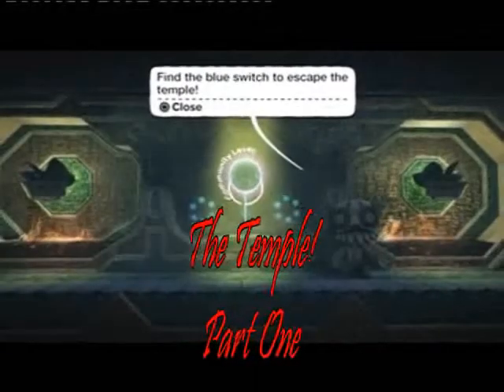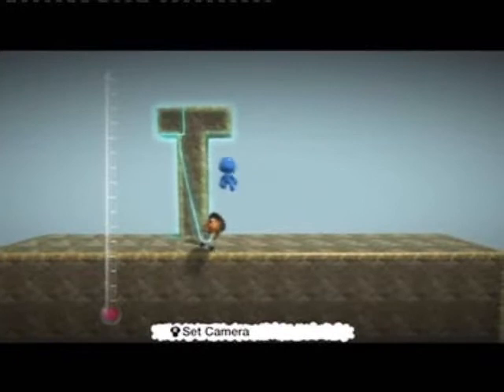Temple creation tutorial Part 1 - TheAdipose and Luos_Desruc LittleBigPlanet videos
Ever wondered how other creators on Little big planet make their levels look so good? Well wonder no more as Adi and Luos take you on a creation trip through a Mysterious temple

This is our third tutorial. The previous ones are the cave and the boat.